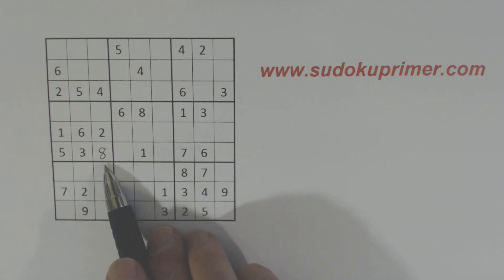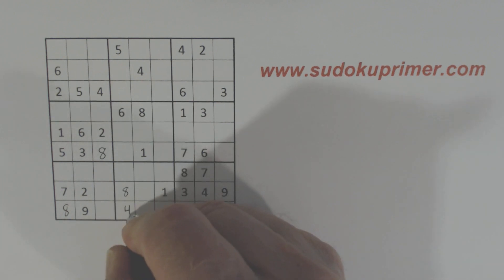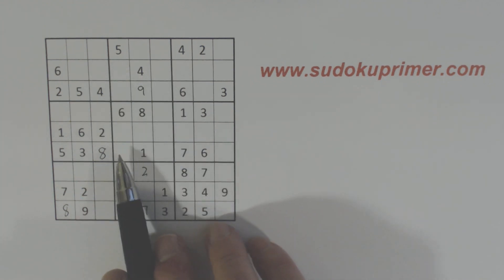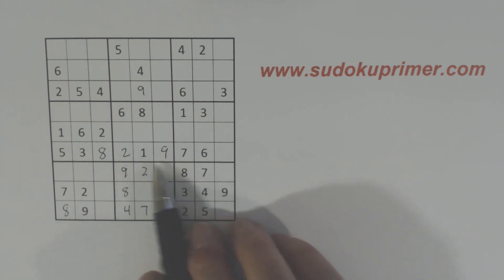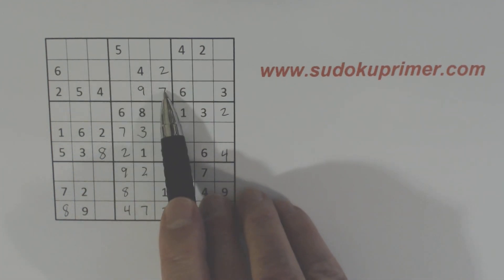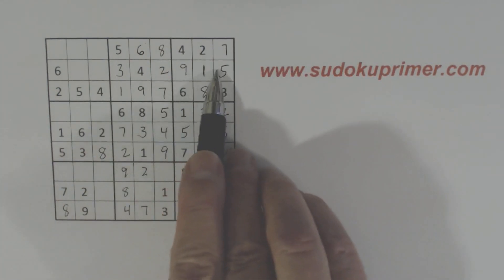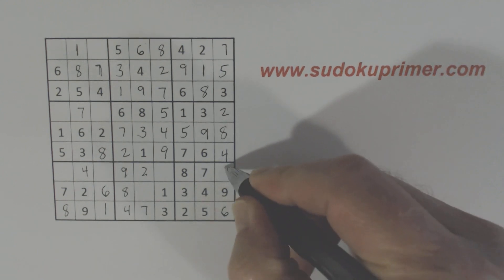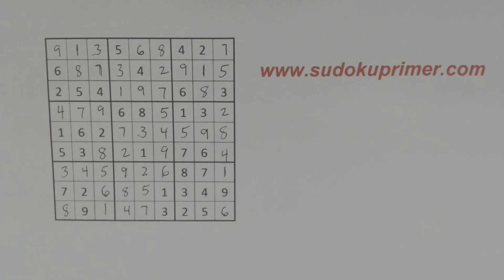Sudoku Primer 167 - Requested by User - Sudoku Patterns & Techniques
Learn how to solve a fairly difficult puzzle by using these patterns and techniques.  This video was requested by a member of the Sudoku Puzzles Facebook page.

All of the patterns and techniques used in this puzzle are explained on the Here they are.

► Ghost numbers
► Twins
► Row and column completion
► Double row and column elimination
► Ambiguity rule (Unique Rectangles)
► T pattern

There is lots more about sudoku on the website too including awesome sudoku t-shirts.